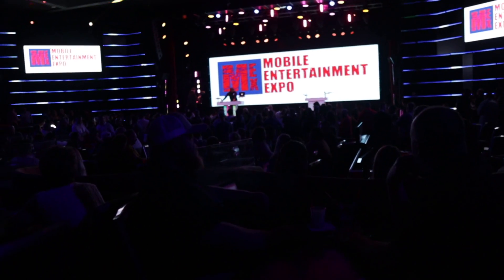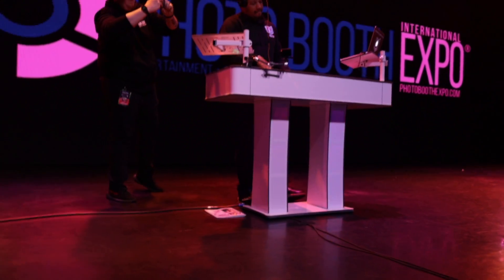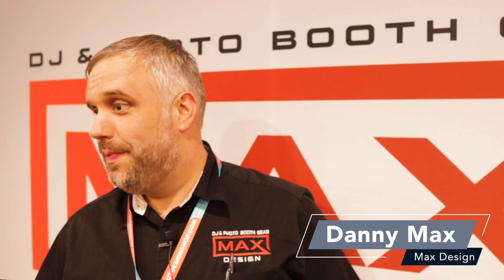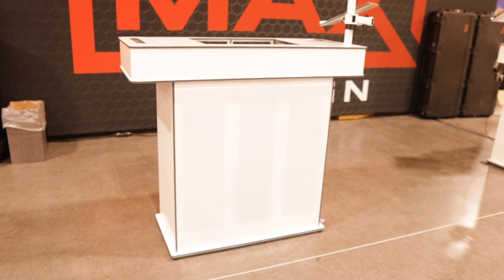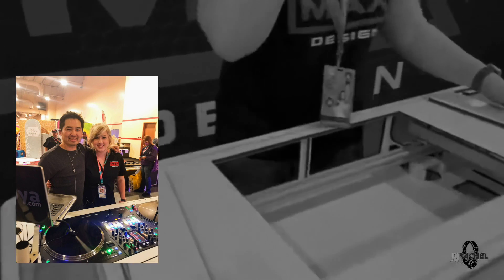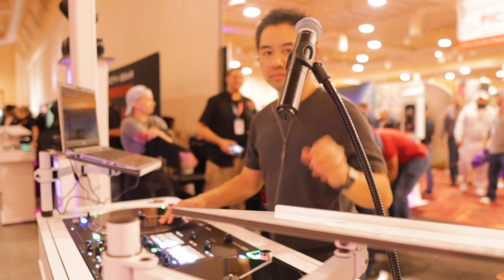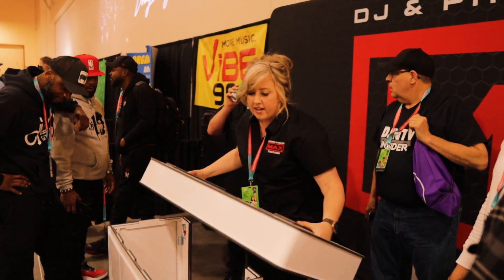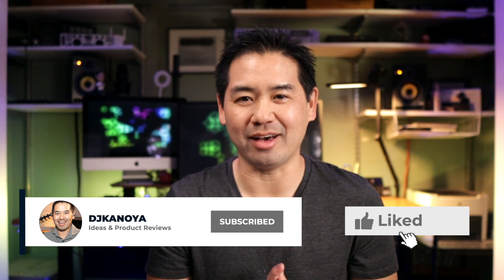Max Design Infinity Edge: Mobile DJ Console For Luxury Weddings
Download my free Virtual DJ Guide: Justin’s 10 Tips and Tweaks

Paving the future for a whole new look at high end weddings and corporate events is Max Design. It's Infinity DJ consoles made a huge splash when they debuted a couple of years ago. And now the company has unveiled the Infinity Edge, a completely new look to this mobile DJ console.

In this video you'll get a look at the console that debuted at the Mobile Entertainment Expo in Las Vegas. You'll see it being used by wedding DJs, and how it fits equipment such as the Rane One, Rane 12, Rane 72 and DDJ-1000. The console will also fir the brand new DDJ-Rev 7 from Pioneer DJ.

Pricing on this DJ booth console starts at $1,999.